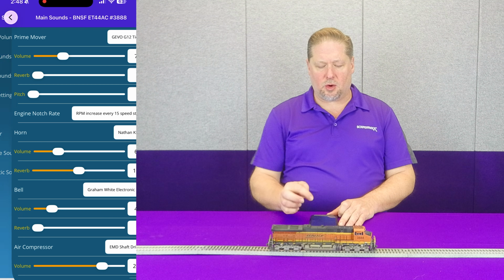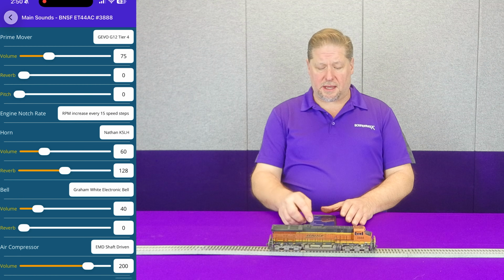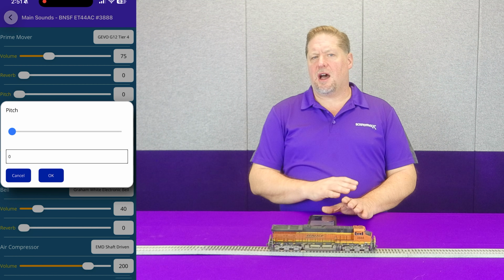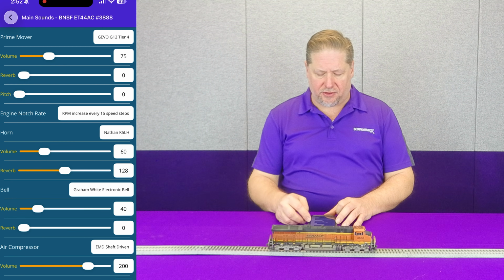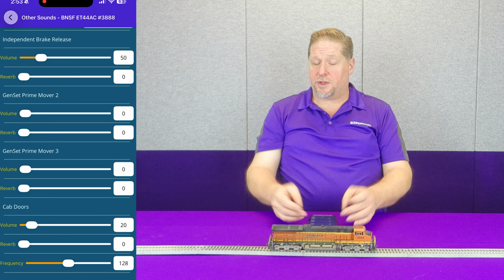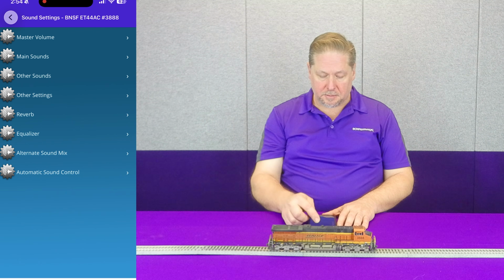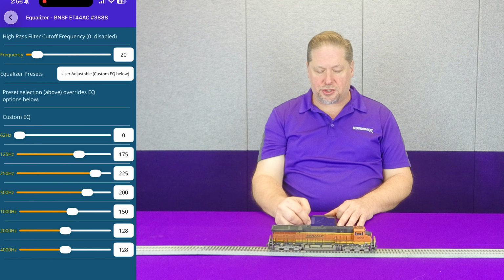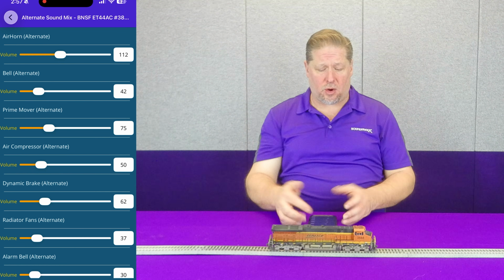Getting Started with the Blunami App (E2) | Multi-Train Mode & Sound Settings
George kicks things off by explaining Multi-Train Mode and how you can use it to control multiple locomotives at once. He demonstrates how to move the function panel out of your way, then shows how to rename and remap buttons so your models run exactly the way you want them to.

In our last video, we covered general settings. This week, we dive into Sound Settings. These include Master Volume, Main Sounds, Other Sounds, Other Settings, Reverb, the 7-Band Equalizer, Alternate Sound Mix, and Automatic Sound Control.

Within Main Sounds, George walks through selecting a prime mover and fine-tuning its volume, equalizer, reverb, pitch shift, and engine notch rate. He follows the same process for the airhorn, bell, air compressor, coupler, poppet valve, and other individual sound effects—giving you complete control over your locomotive’s sound profile.

George also explains Engine RPM Interlock, a feature that prevents you from accidentally shutting down the prime mover while the locomotive is moving—and stops you from moving the locomotive before starting the engine. Additional features covered include Engine Auto-start, Grade-Crossing Logic, Emergency Stop, and Quiet Mode Timeout Period.

Whether you’re customizing a single locomotive or building a consist, this video shows you how to get the most out of your sound and control settings.

How to Set Up Realistic Braking with the Blunami App (Make Train Stop Faster or Slower Explained)